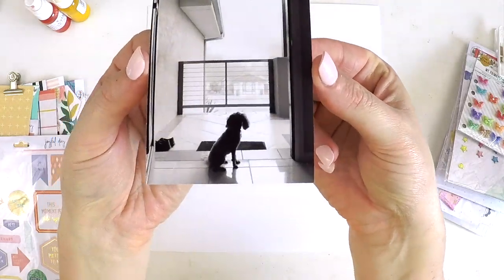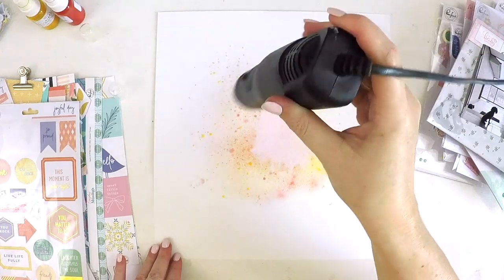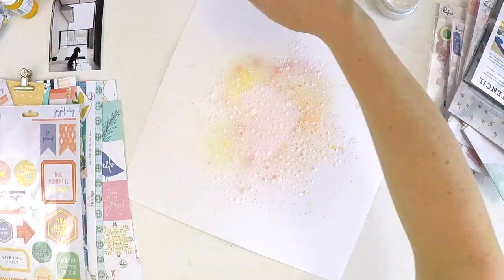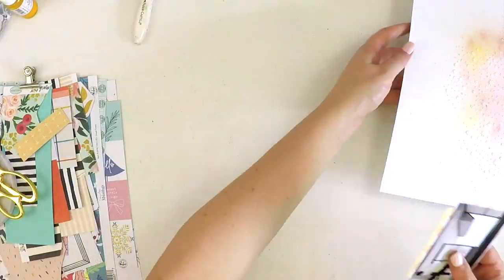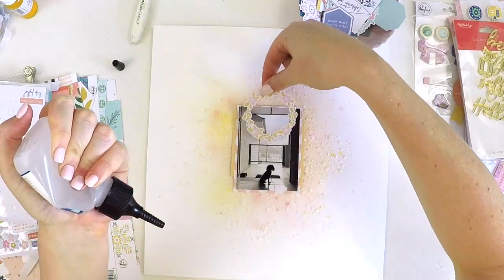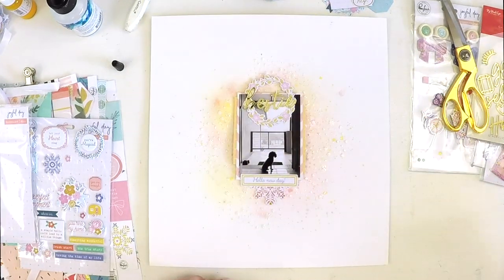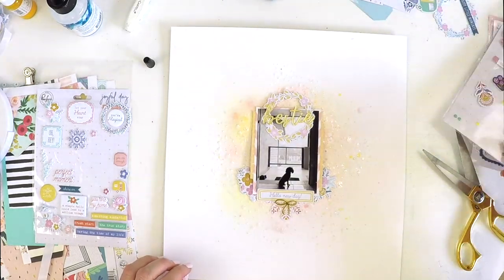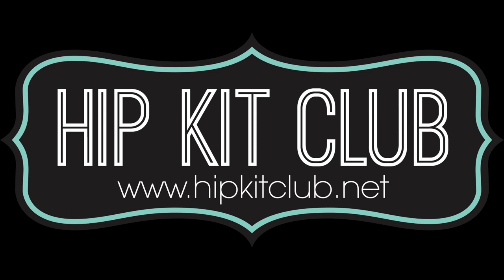Scrapbooking Process Video | Bestie | Hip Kit Club | Lauren Hender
Hi everyone,

Thanks for stopping by my YouTube channel and checking out how I created a layout of our little fur baby,

Happy Scrapping

Lauren xo